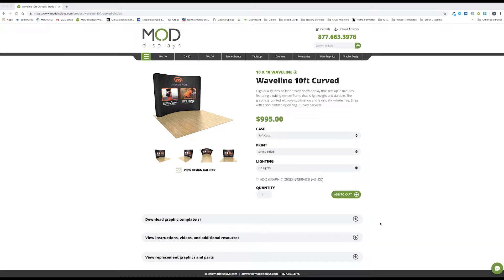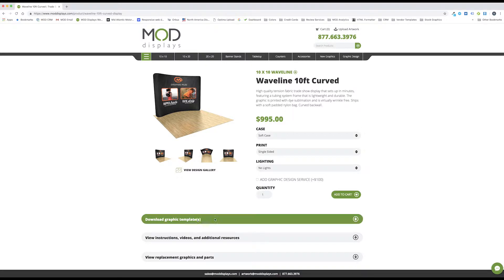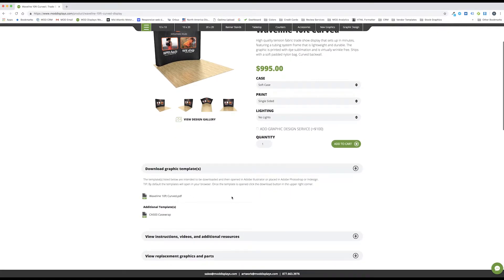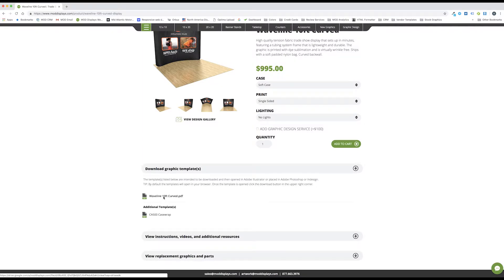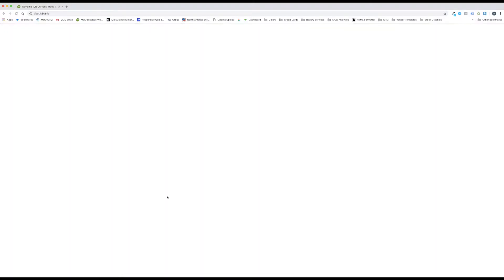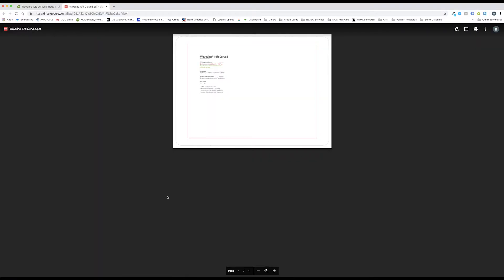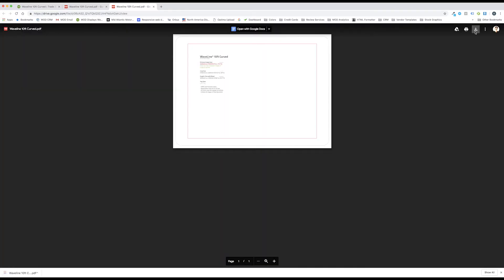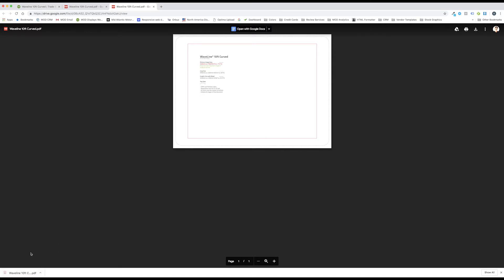How to locate and download artwork templates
A quick instruction video to show how to locate and download MODdisplays artwork templates